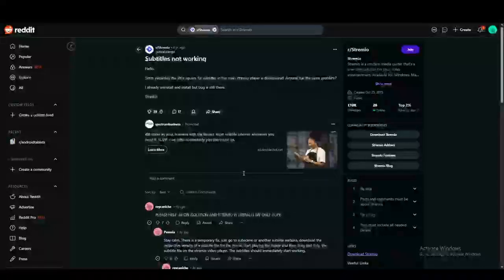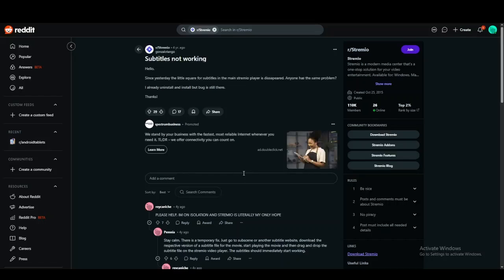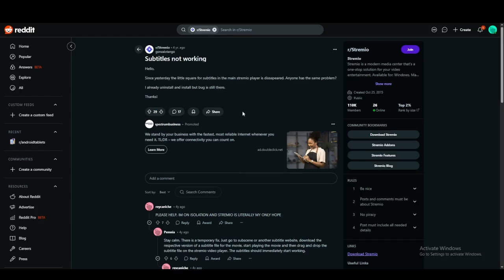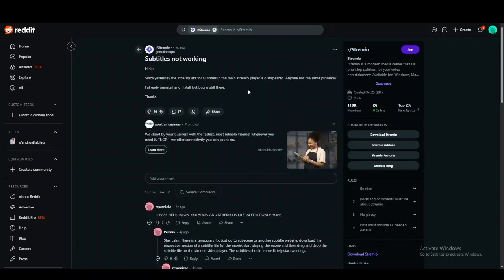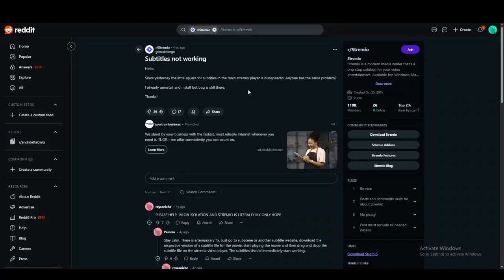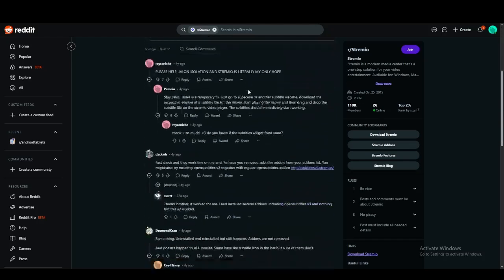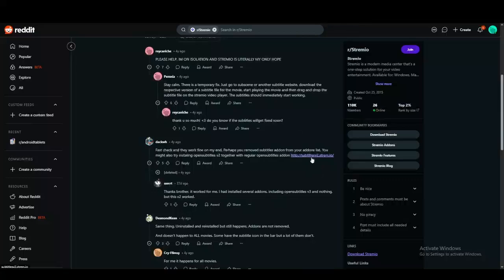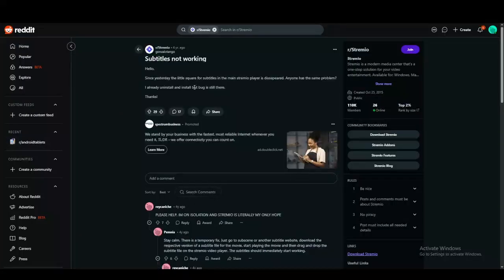How to Properly Fix Stremio Subtitles Not Working in 2025 (STEP BY STEP!)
Subtitles missing in Stremio? This guide walks you through language settings, subtitle sources, and player adjustments. Fix syncing issues or missing captions in a few easy steps. Watch with clarity again.

📄 Enable subtitle options

🌍 Choose correct language

🛠️ Fix subtitle sync issues

✅ Improve viewing experience